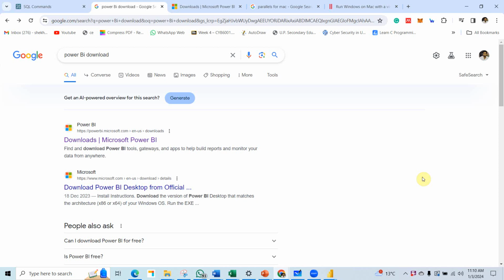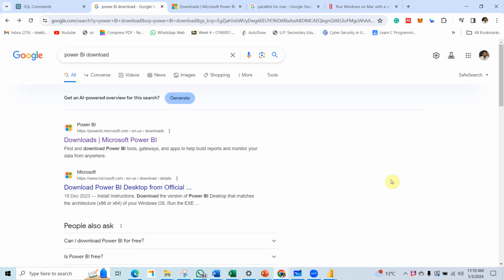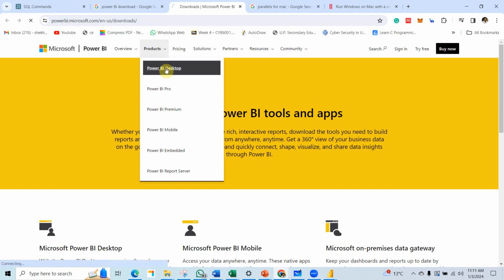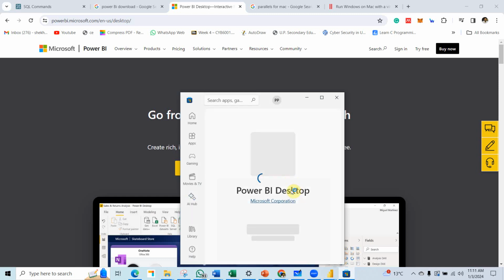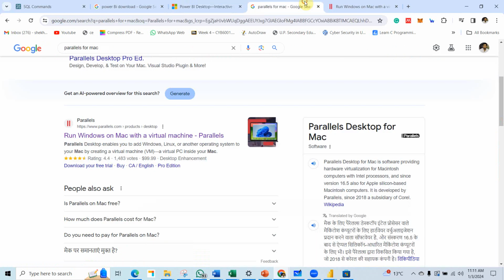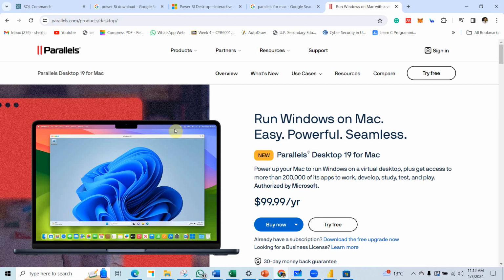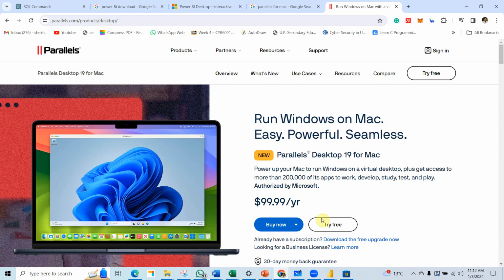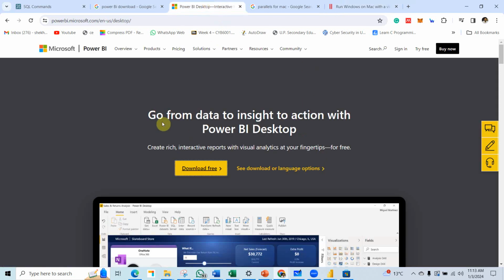1. Power BI: Installation on Windows and MacBook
Power BI: Installation on Windows and MacBook

business analytics project,
business analytics data cleaning,
business analytics power bi,
Power BI: Installation on Windows,
Power BI: Installation on Mac